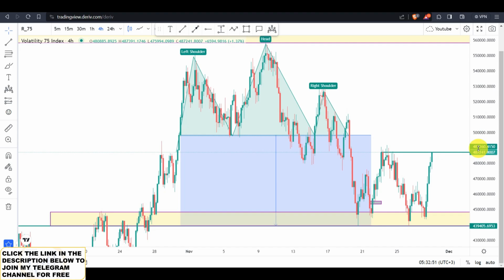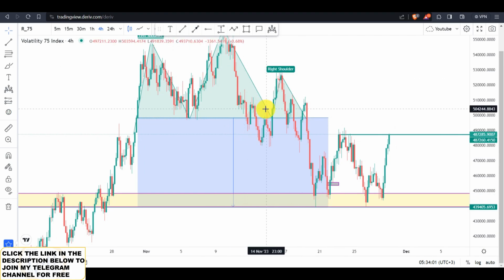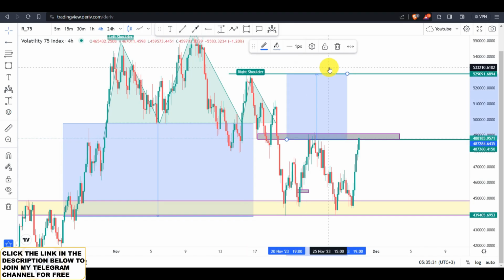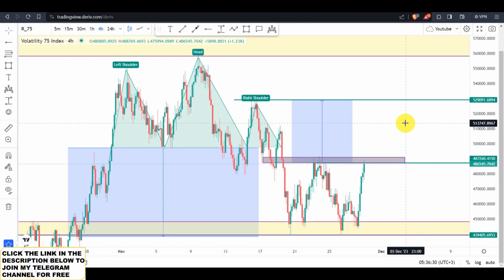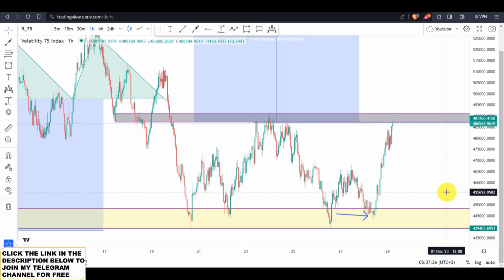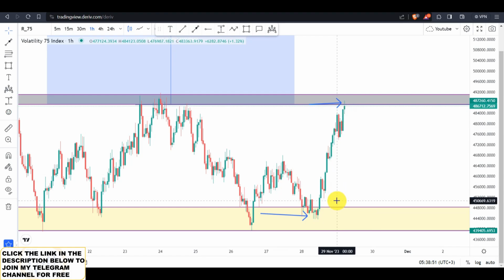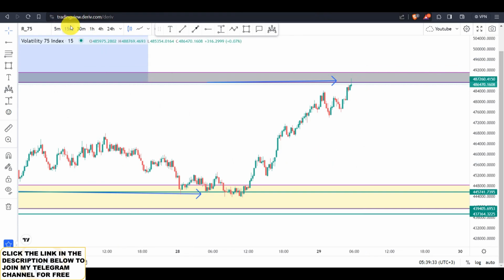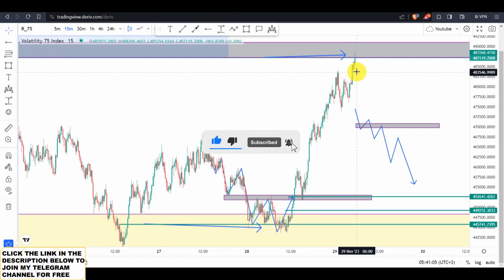The Most Consistently Profitable Day Trading Strategy For Beginners (2024)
Rule: Start Small
The temptation to make quick, substantial profits is strong, but it's vital to begin with modest goals. Can you consistently make $10 or $20 per day? This incremental approach helps you prove your skills and builds your confidence. It doesn't matter how much capital you have; starting small allows room for inevitable learning and mistakes.